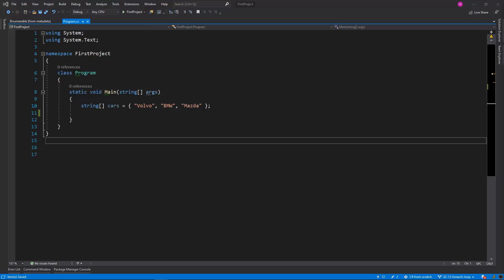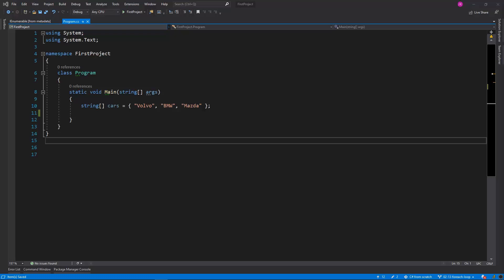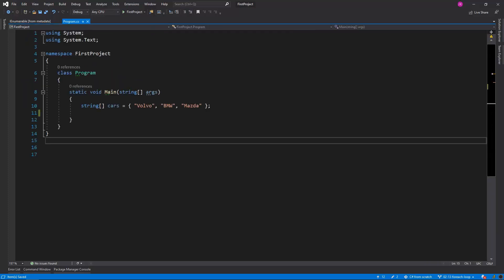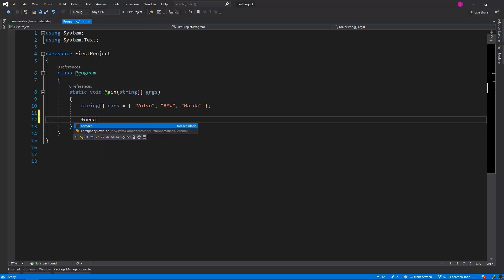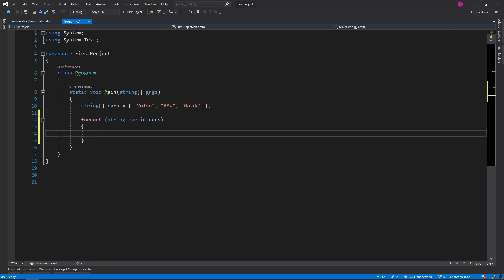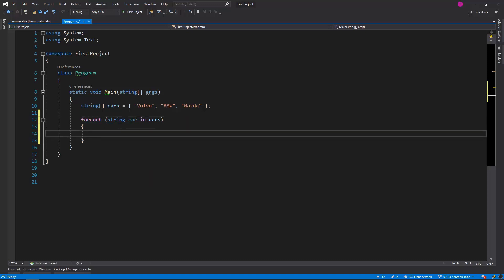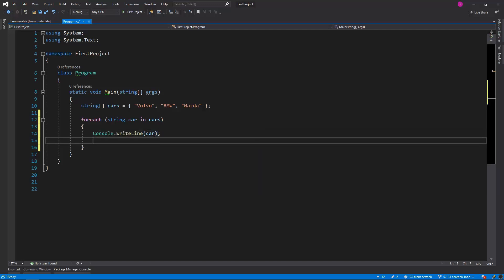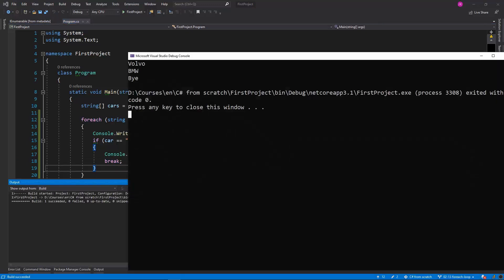C# From Scratch - 02.13 Foreach loop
What is a Foreach loop?
How is it different than the 'for' loop.
GetEnumerator method & IEnumerable interface